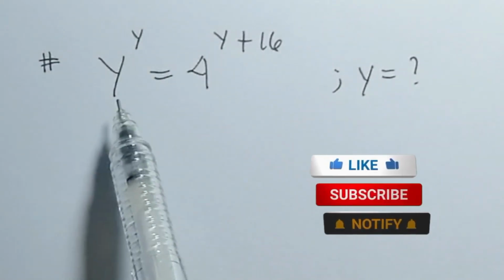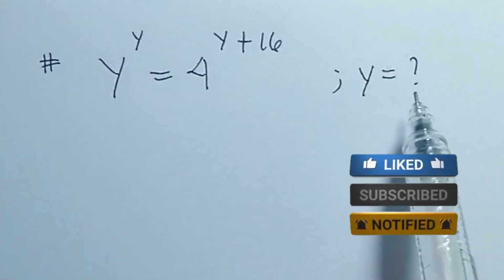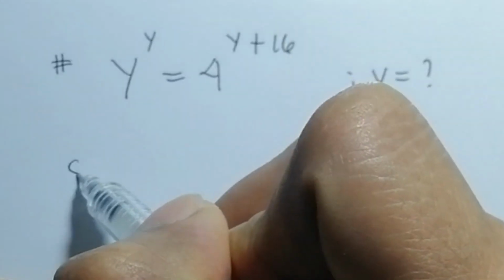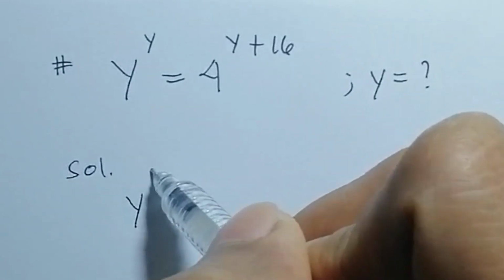A nice algebraic exponential problem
In this video shows the step by step solving of an exponential equation problem by finding the unknown value of y. Please join me on my Filipino cooking and Mathematricks tutorials.